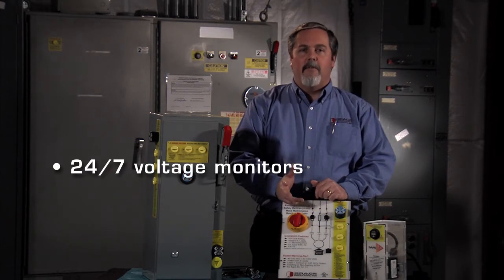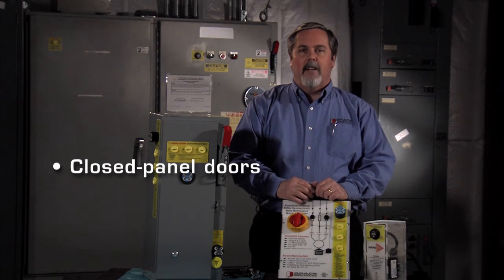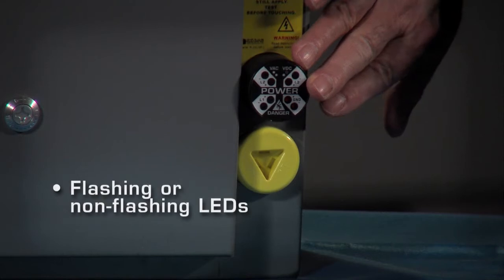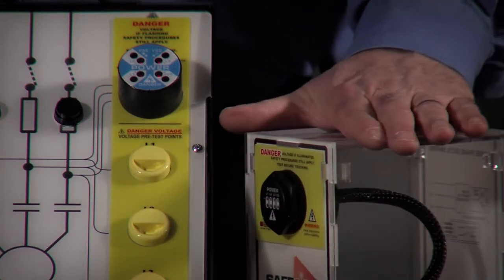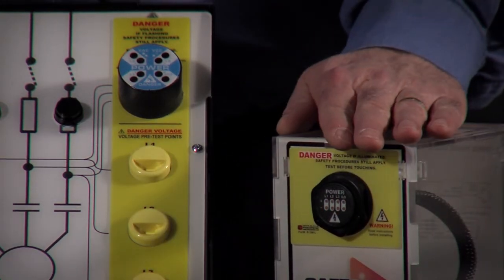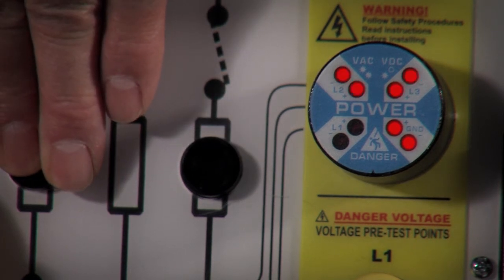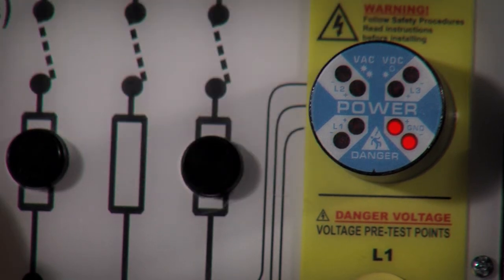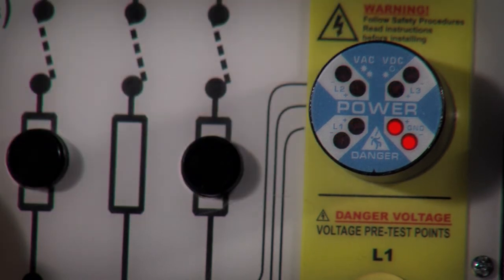GRACE Safeside Voltage Indicator - PESD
Grace Voltage Indicators are Permanent Electrical Safety Devices (PESDs) that visually represent presence of voltage with flashing or non-flashing redundant LED lights.

▶ Typically hardwired to the load side of disconnect, Voltage Indicators illuminate whenever hazardous voltage is present in any individual phase.

▶ R-3W Series Voltage Indicators are suitable for both AC and DC applications from 40-600VAC and 30-1000VDC is a one-size fits-all solution that detects 3-phase AC/DC voltage from 40-600VAC or 30-1000VDC

▶ Safely and productively validates zero energy presence and enhances compliance to OSHA & NFPA 70E/CSAZ462, when installed and verified by a qualified electrician and incorporated into the facility’s electrical safety procedure.